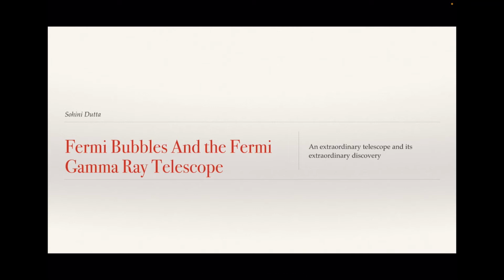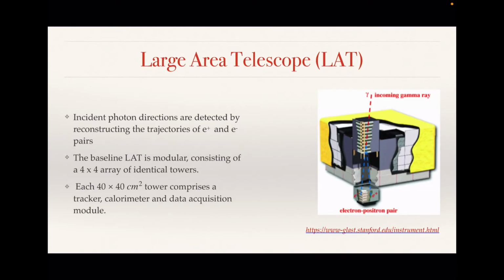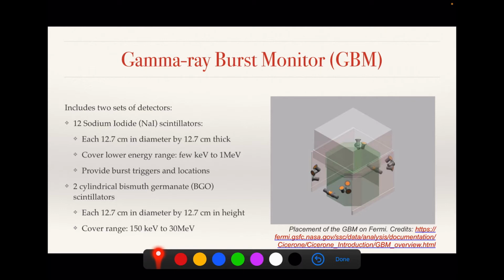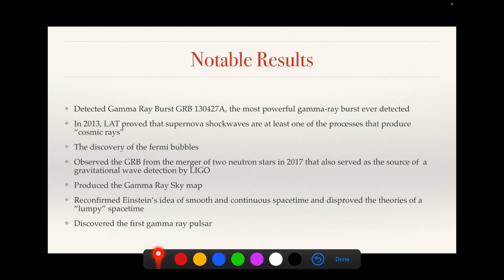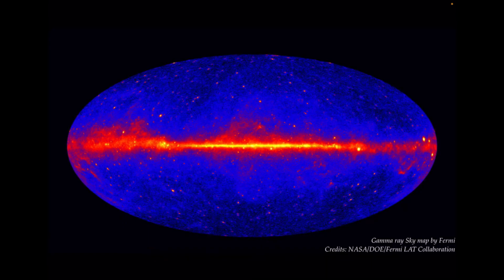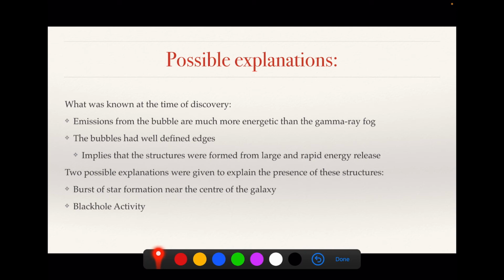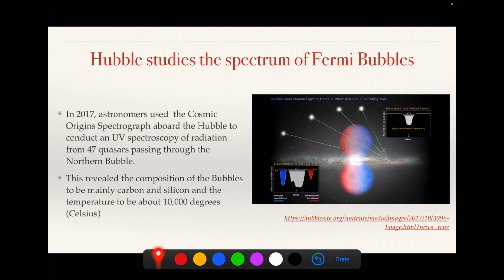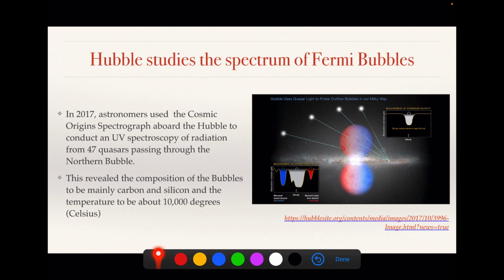Fermi Gamma Ray Space Telescope and Fermi Bubbles: Reading project #3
A reading project presentation on the extraordinary fermi telescope and arguably one of its most intriguing discoveries, the fermi bubbles.
Ask me any questions you may have in the comments below.